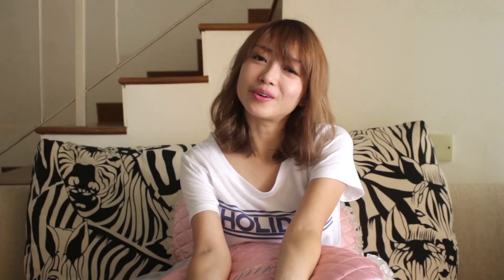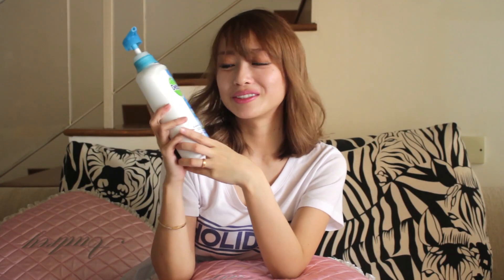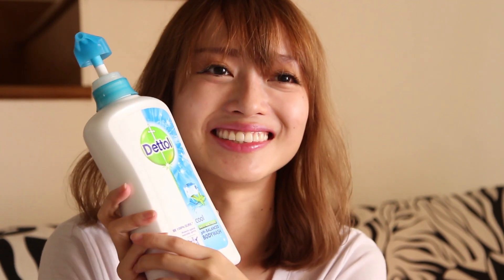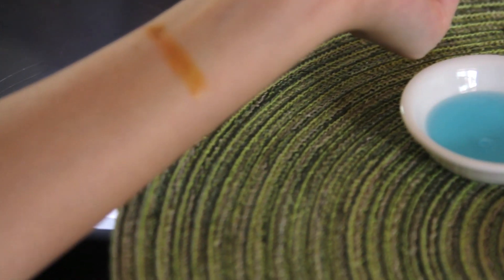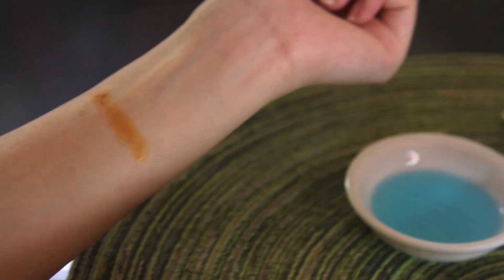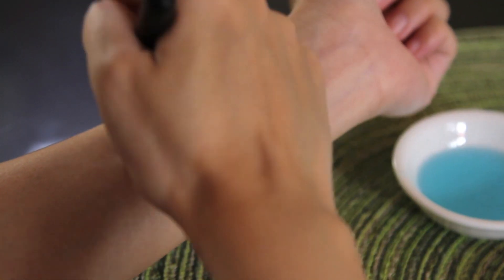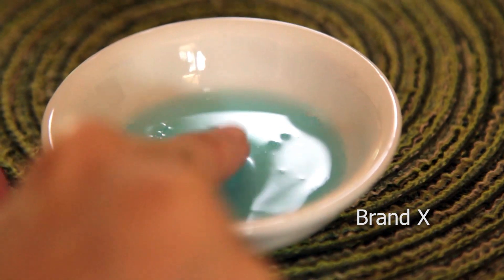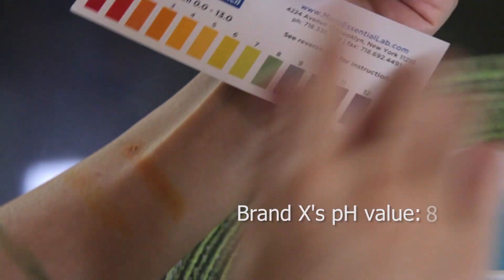Testing the pH on Dettol